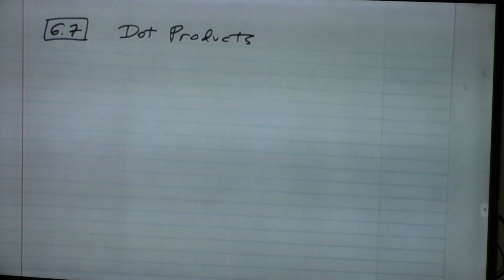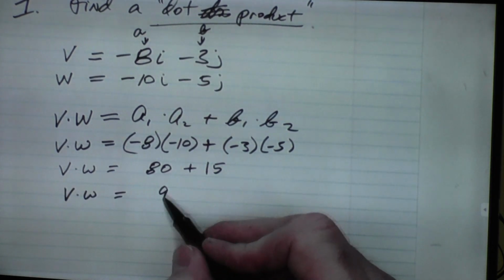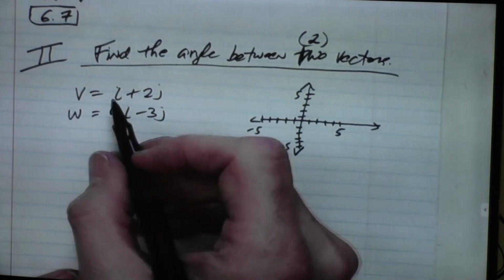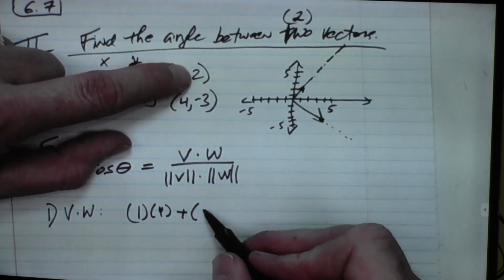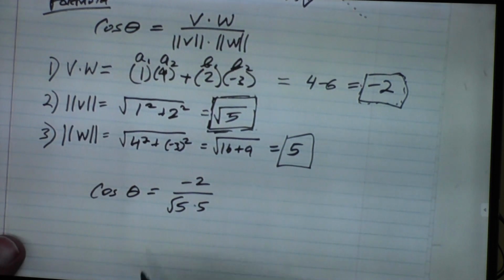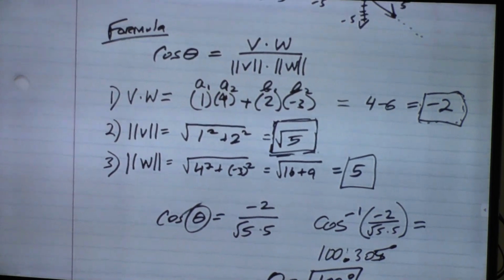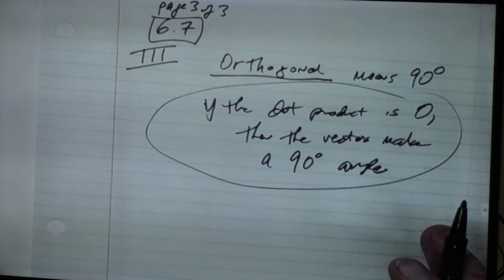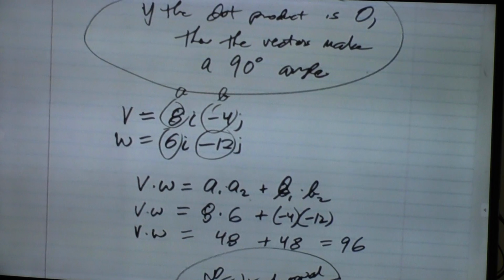6.7 Dot Product Examples 1 to 3